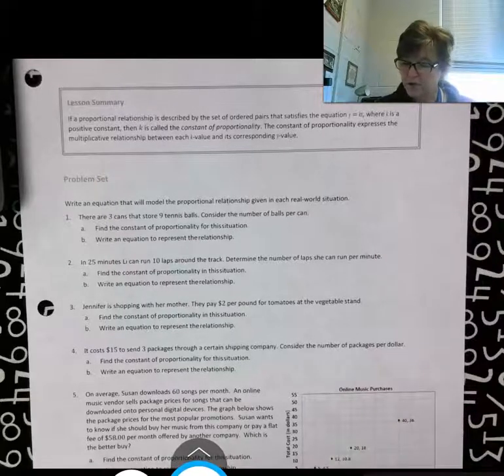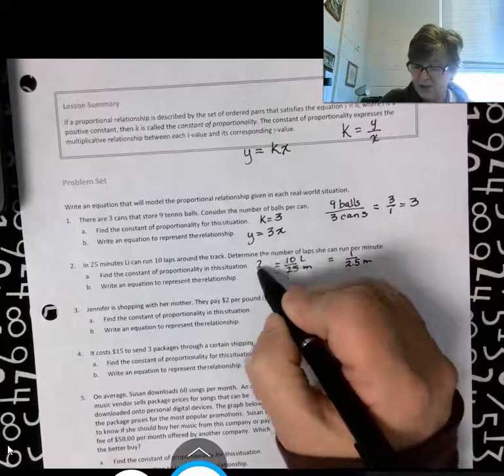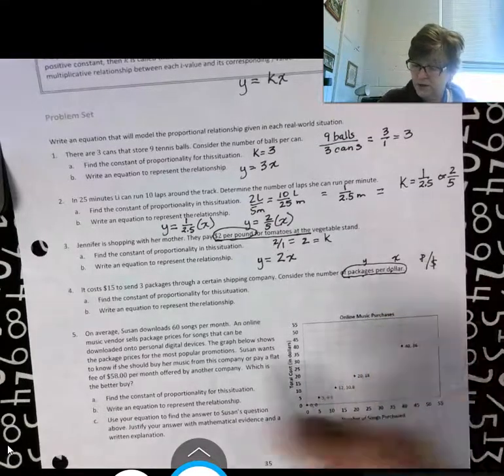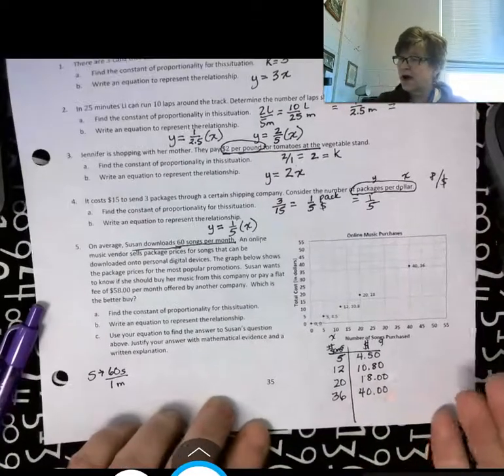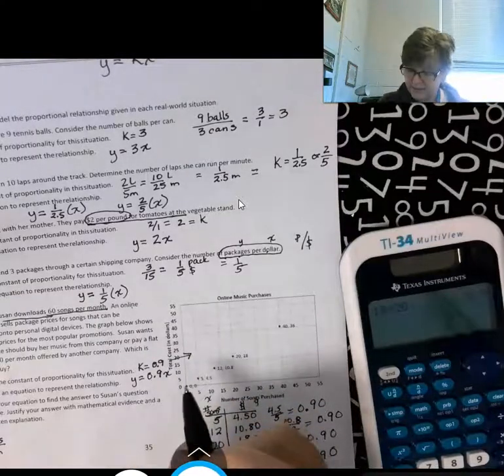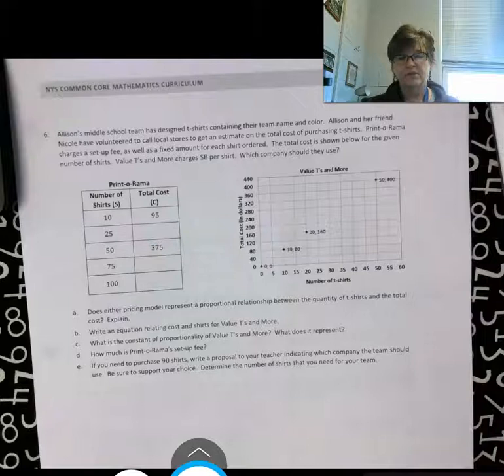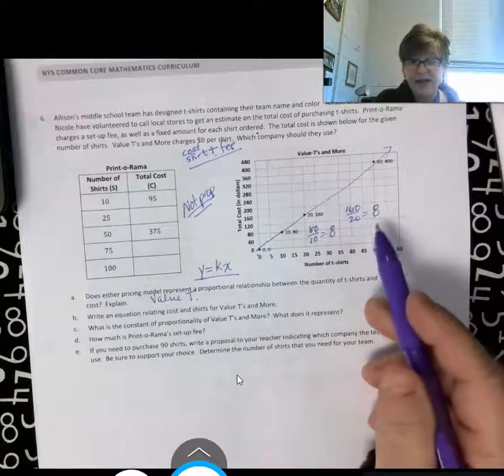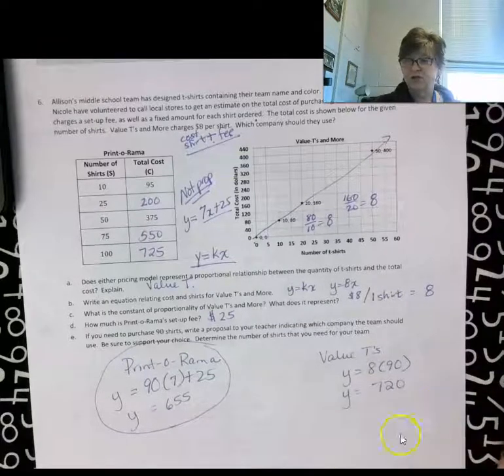Module 1 Lesson 8 Problem Set Answers